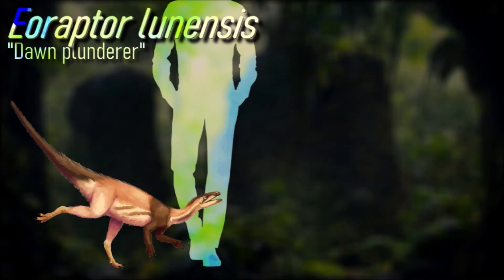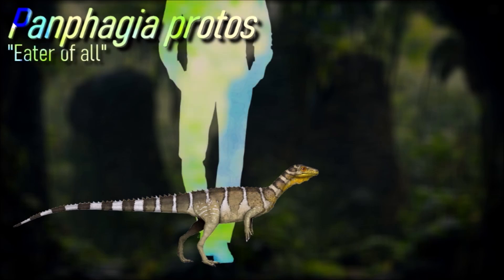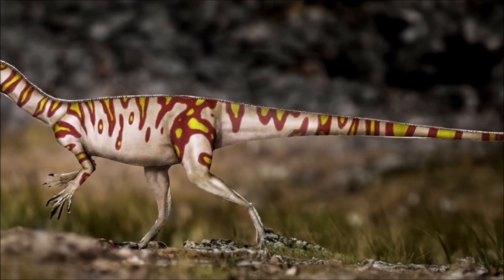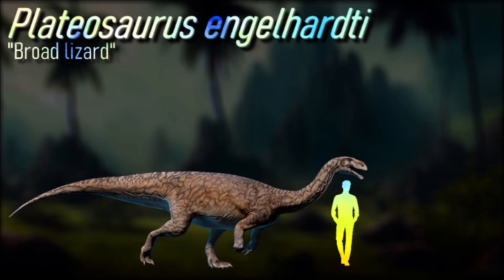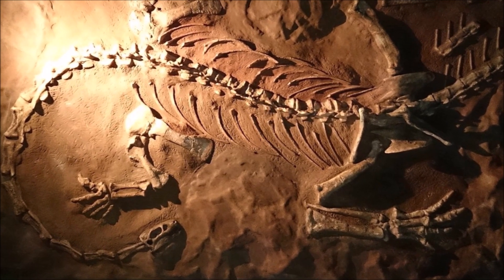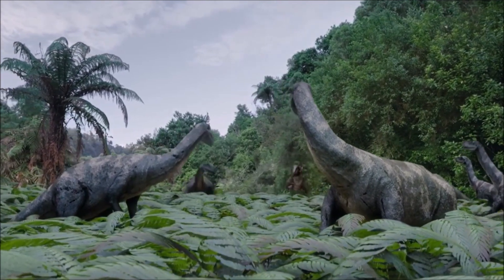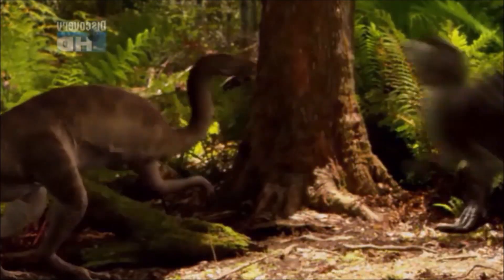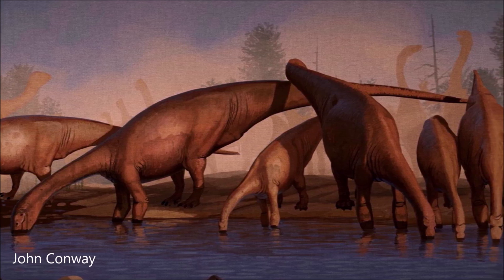PROSAUROPODS, before the giants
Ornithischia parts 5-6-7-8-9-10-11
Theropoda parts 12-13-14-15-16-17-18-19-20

Thumbnail by Vladimir Konstantinov
Illustrations by Rebecca Groom, Mario Lanzas, Ceri Thomas, Johnny Mingau and Gabriel Ugueto
Icons next to names indicate the diet :
🌿 Vegetation
🪲 Terrestrial arthropods
🪱 Invertebrates
🦎 Small vertebrates
💀 Carrion

0:00 Introduction
0:45 Sauropodomorpha
2:10 Saturnaliidae
3:55 Guaibasauridae
4:55 Bagualosauria
5:45 Thecodontosauridae
6:45 Unaysauridae
7:35 Plateosauridae
9:25 Massospondylidae
12:35 Sauropodiformes
14:35 Mussauridae
15:55 Melanorosauridae